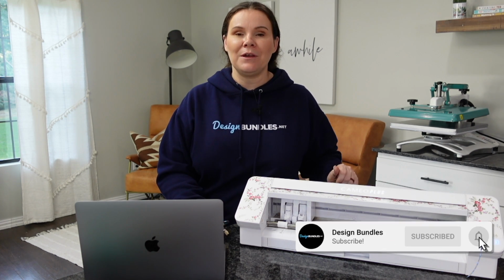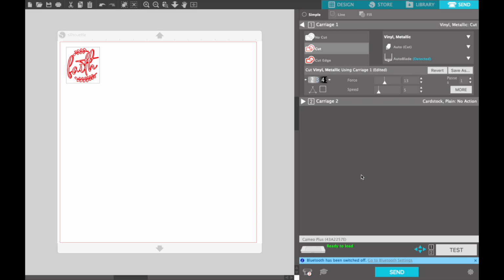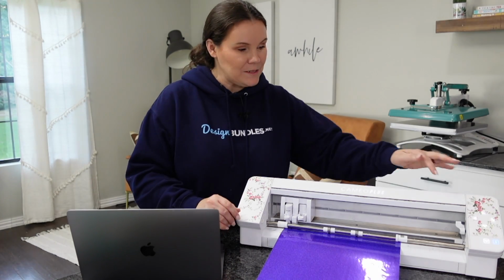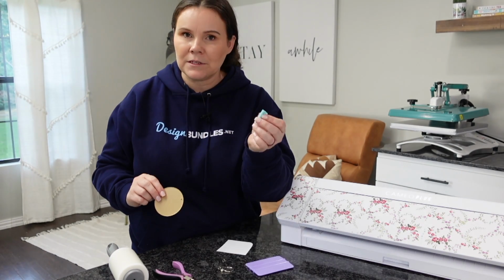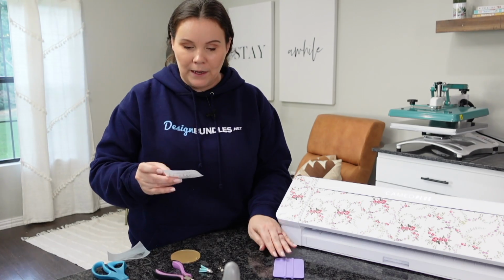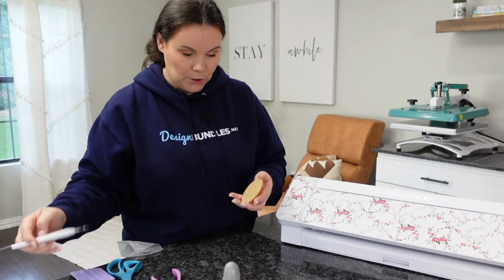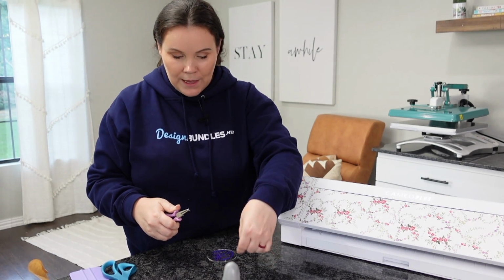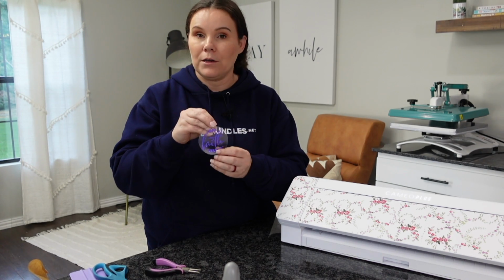🤩 Making Holographic Acrylic Keychains with Silhouette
🥰 Making Holographic Acrylic Keychains with Silhouette - Acrylic Keychains are super popular nowadays, so today we will be making super cute holographic acrylic keychains. Keep watching. More info below 👇

✅ Silhouette Cameo 4 Bundle
✅ Acrylic Keychains 3 inch with Tassels
✅ Adhesive Vinyl Squeege
✅ Jewelry Pliers Set
✅ Clear Lint Roller

00:00 - Intro
00:25 - Design Used
00:50 - Sizing the Design
01:10 - Preparing and Cutting the Design
02:28 - Supplies Needed
04:43 - Transferring the Design
06:26 - Assembling the Keychain
07:40 - Finished Design and Roundup